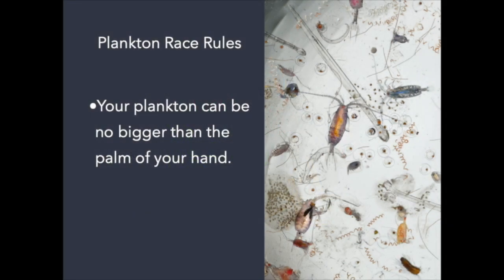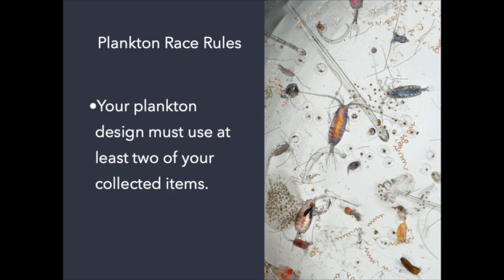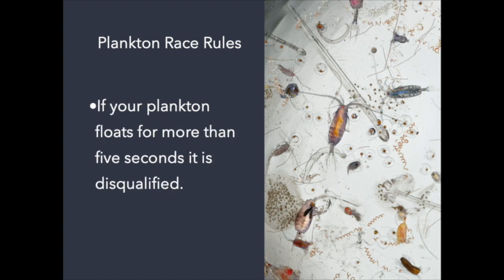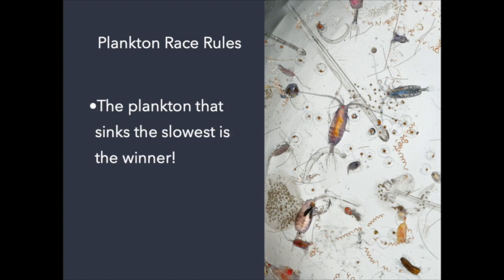Design Your Own Plankton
Now that we know a little something about plankton, we are going to create our own! Today, Jeff will show us how we can design our very own plankton with things you find around the house. Let's get creative!